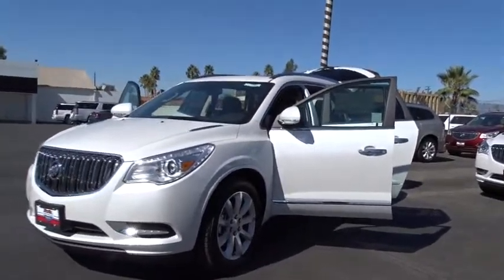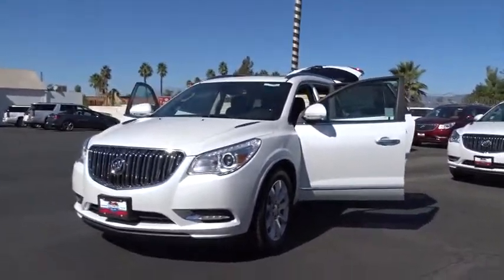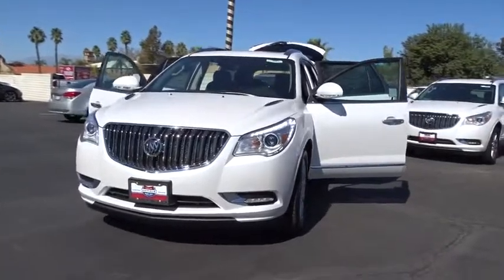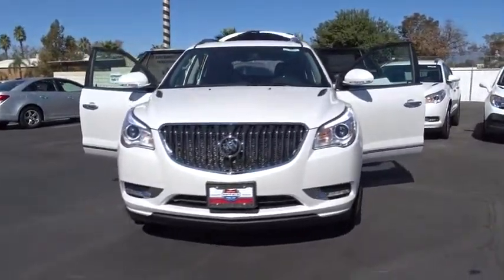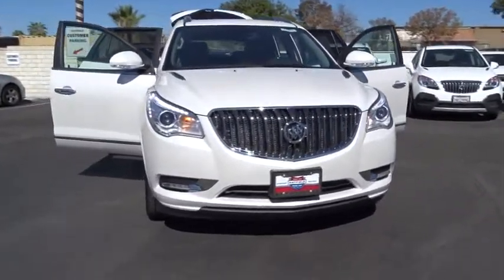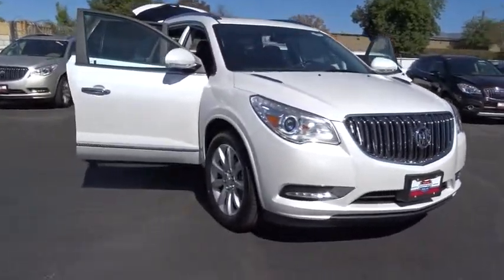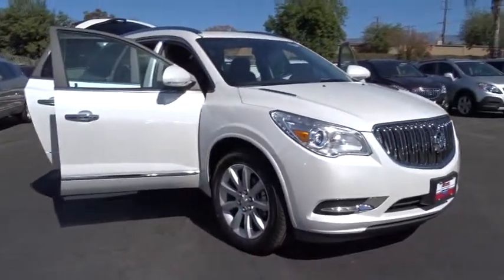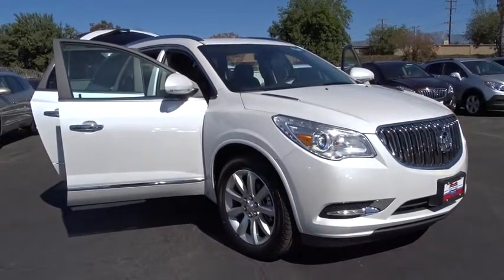2017 Buick Enclave Inland Empire, Redlands, Yucaipa, San Bernardino, Highland, CA 17014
2017 Buick Enclave

301 E. Redlands Blvd